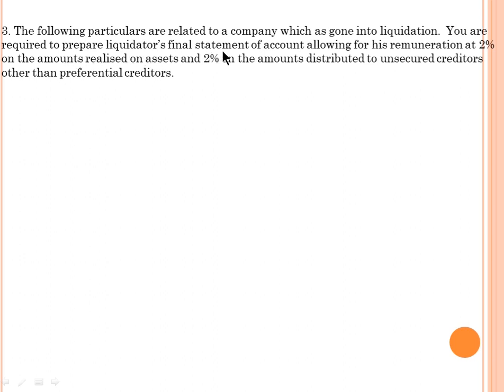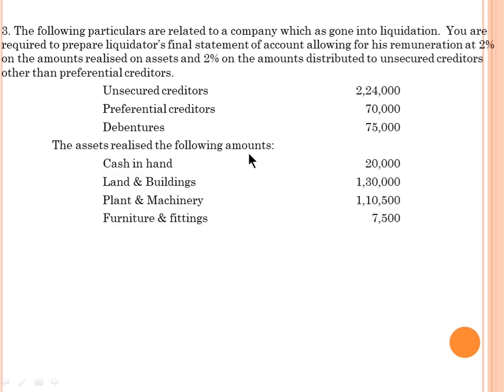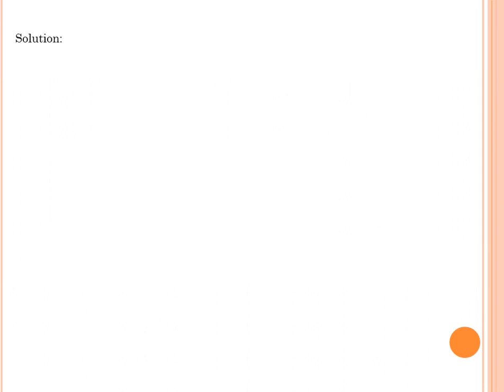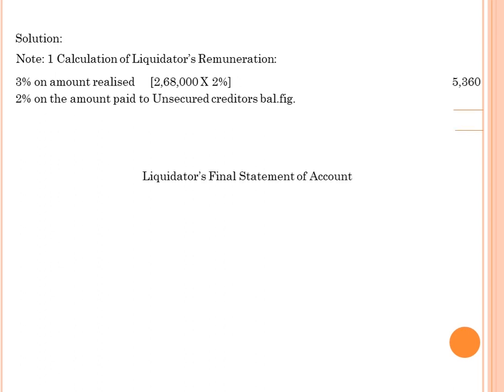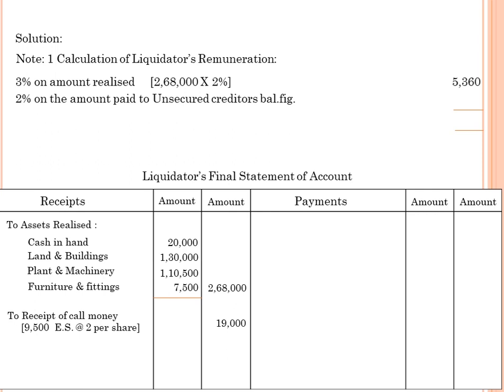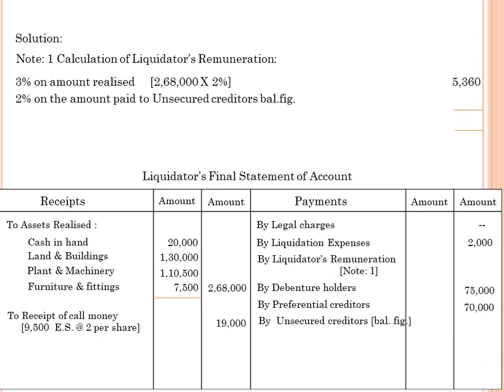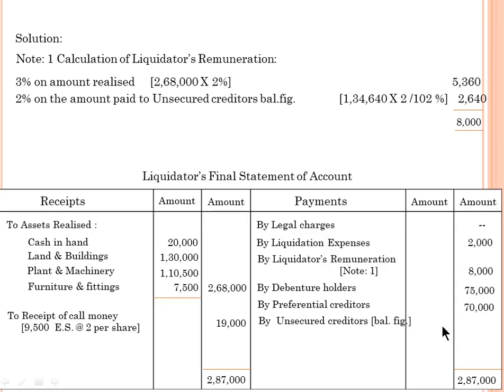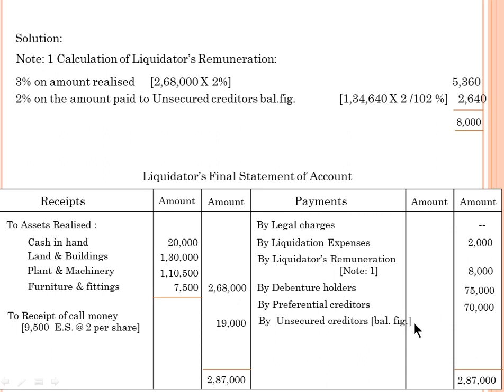LIQUIDATION OF COMPANIES [IMPORTANT PROBLEM FOR YOUR EXAMS]